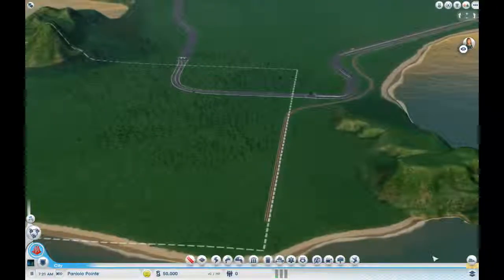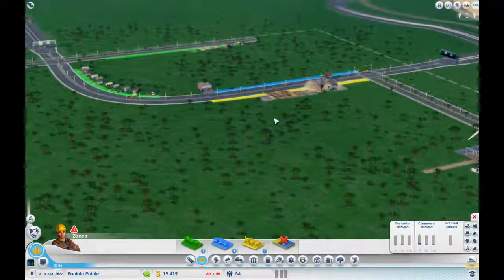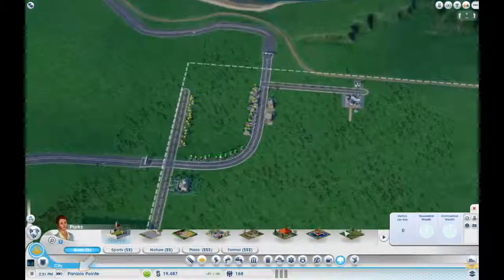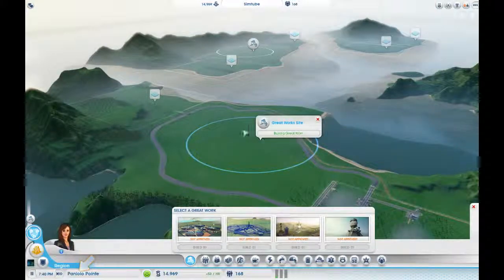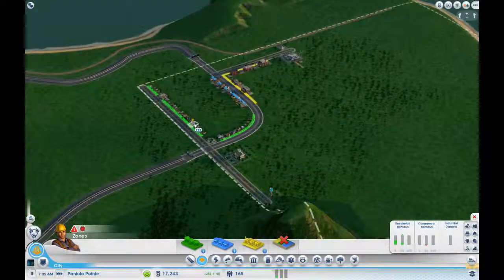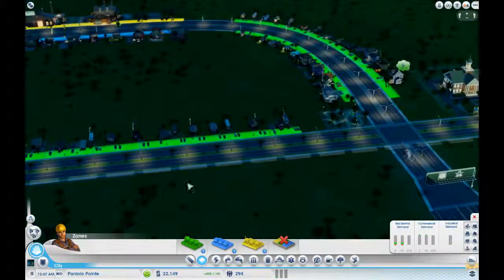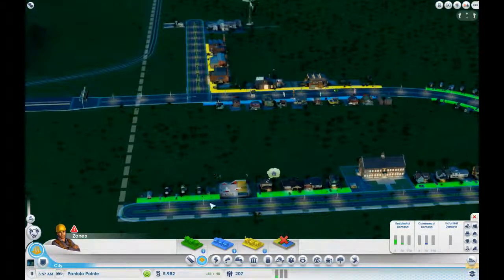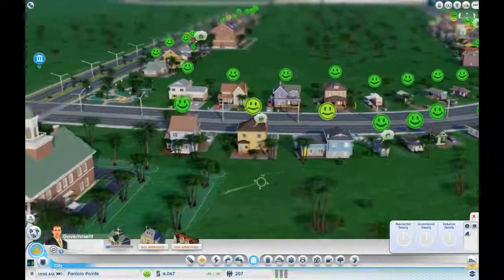SimCity - Building my first city part 1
Slow builders guide to SimCity. First city in a new region.  Sorry my mic is crazy loud, first world problems.